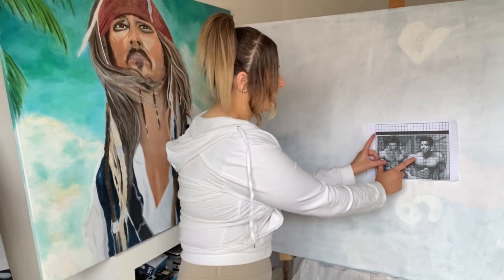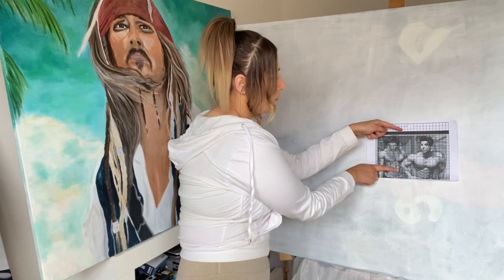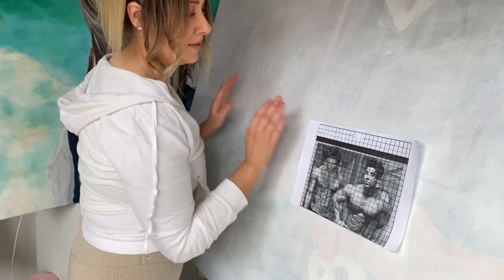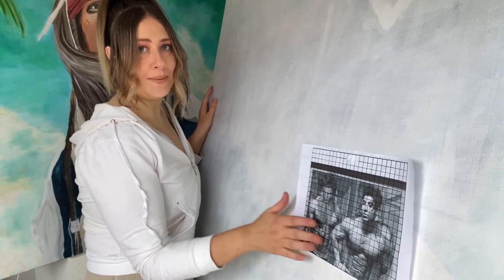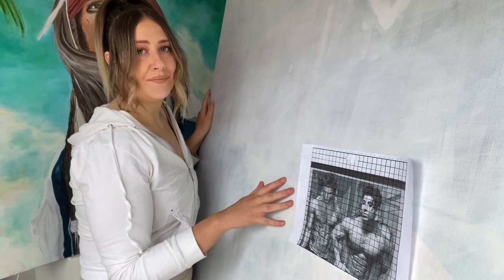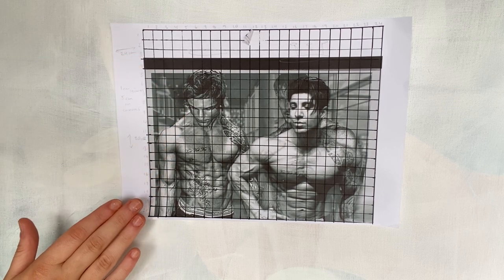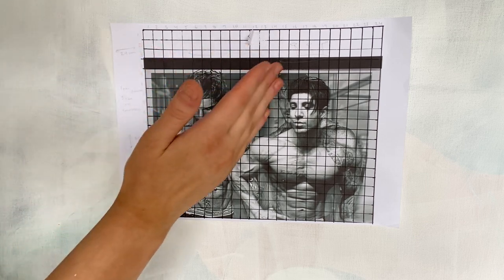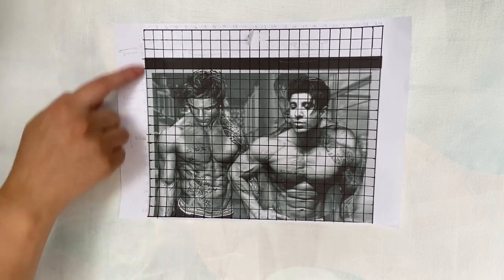Grid Method Drawing Tutorial Upscaling On Large Canvases - The Best Way For Realistic Paintings!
Hey guys! I hope you enjoy this drawing tutorial. (Ft. Zyzz & Chest Brah- my next piece).
I have been a creative person all my life and used to freehand draw all the time! But since I started taking my creative path to the next level, this method has changed my life.